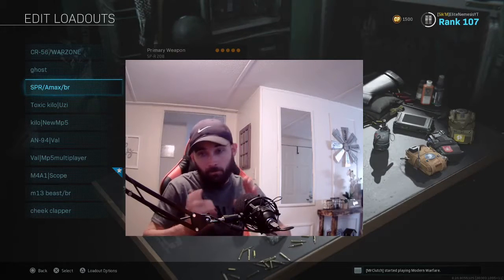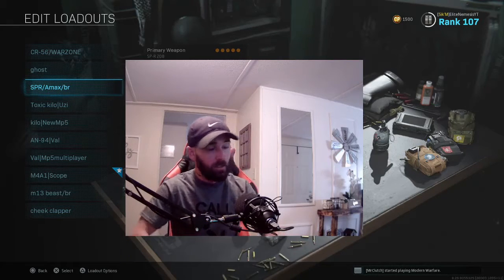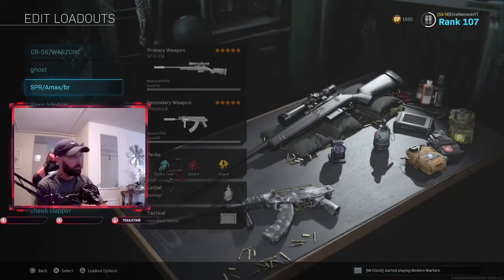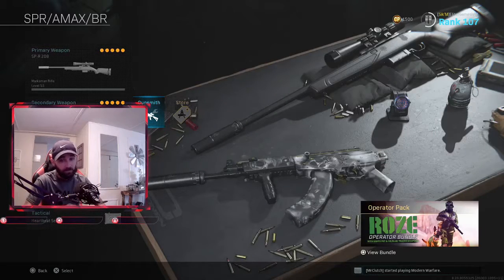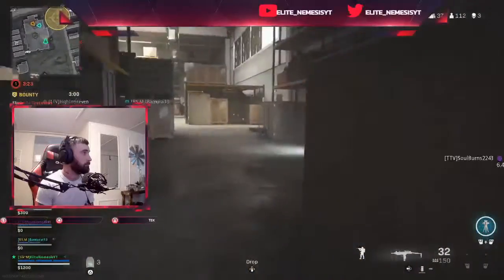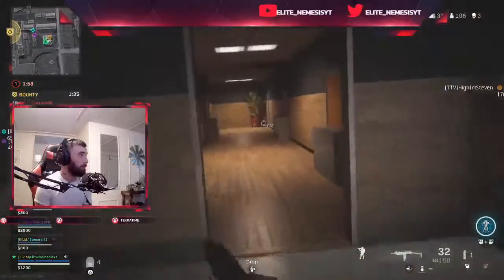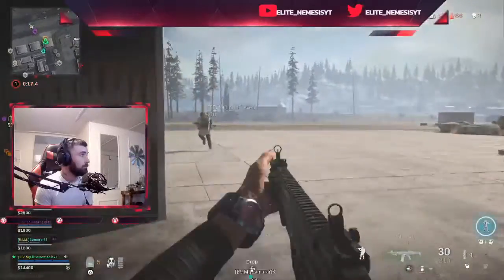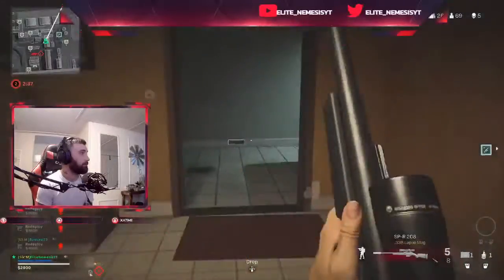Try this in WARZONE! Best new sniper in warzone! best class setup on SP-R 208 modern warfare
I give best class setups on all weapons in call of duty! i have gameplays and tips on most game modes ranging for warzone BR to multiplayer kc,tdm,10v10 etc. If ya'll enjoy the videos remember hit that like button and subscribe with notifications on.